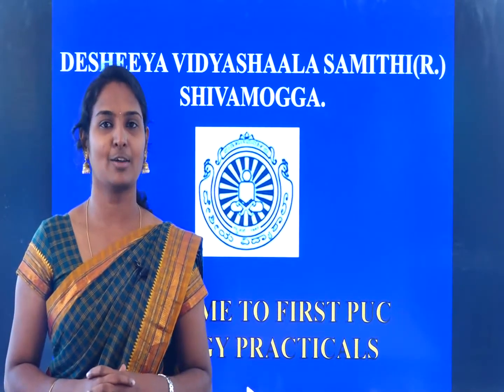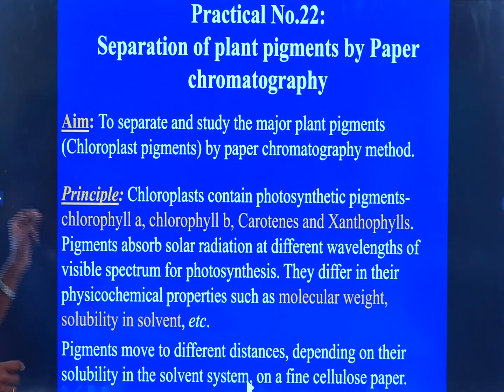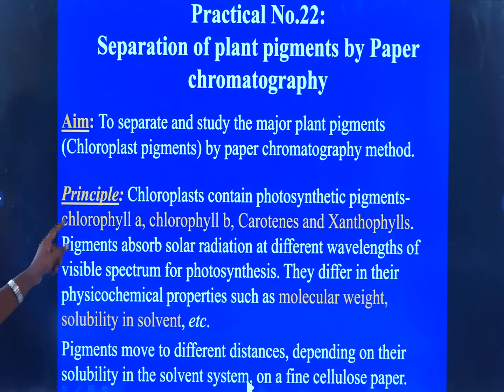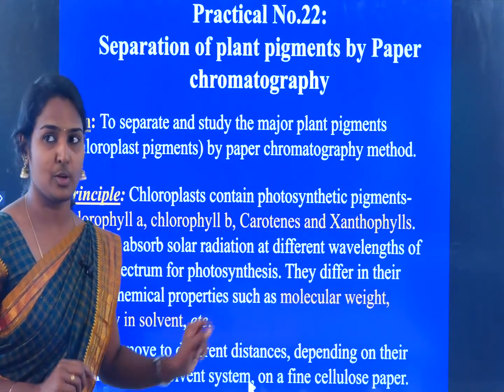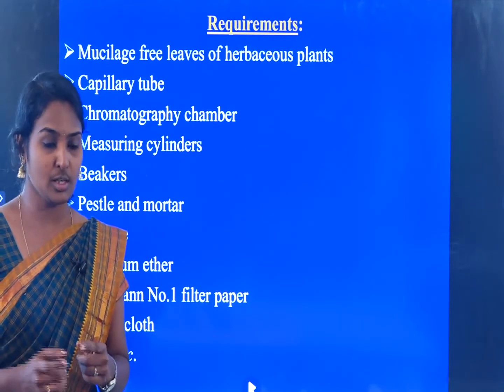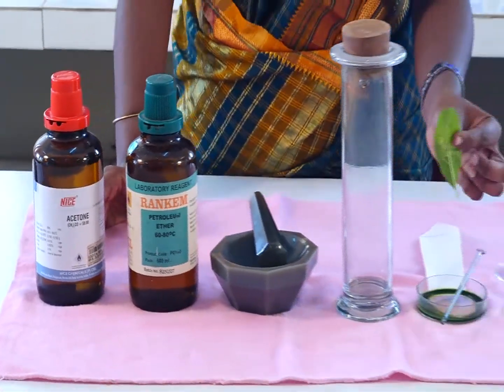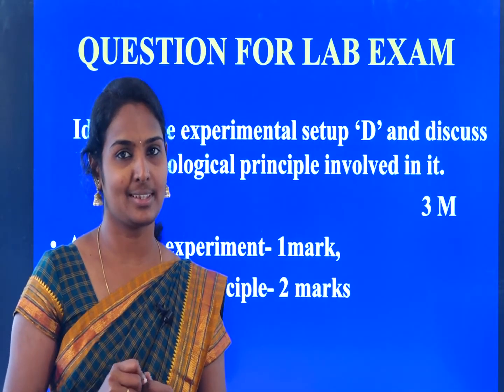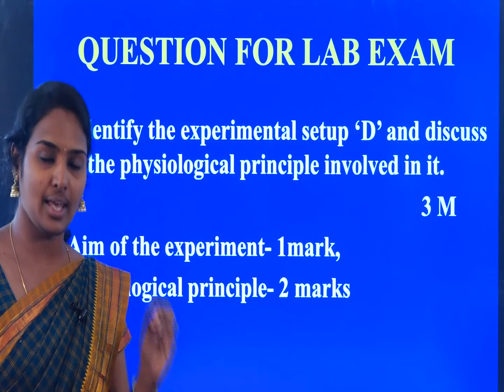I PUC BIOLOGY PRACTICAL: SEPARATION OF PLANT PIGMENTS BY PAPER CHROMATOGRAPHY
Breakdown of food substances to yield energy in the absence of oxygen is called anaerobic respiration.  It is observed in several soil anaerobic microorganisms, yeast and certain types of tissues in human body.